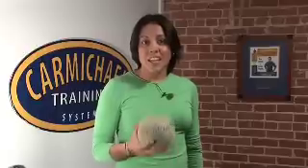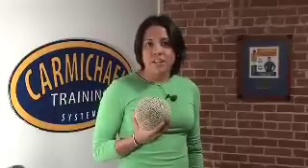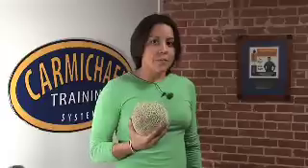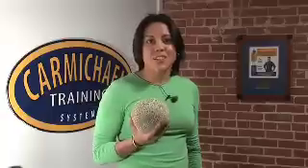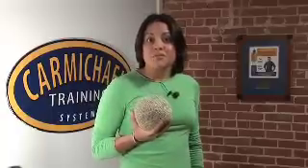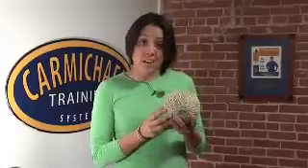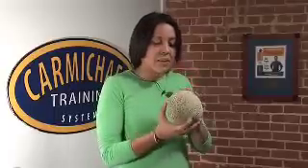Perfect Selection: Picking the Perfect Canteloupe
CTS Registered Dietitian shows you how to use your ear to find the best canteloupe in the market.